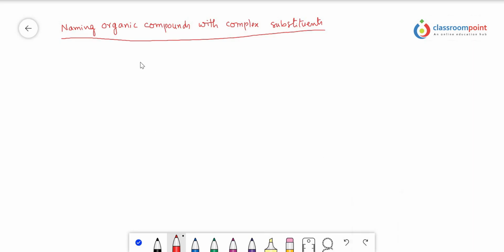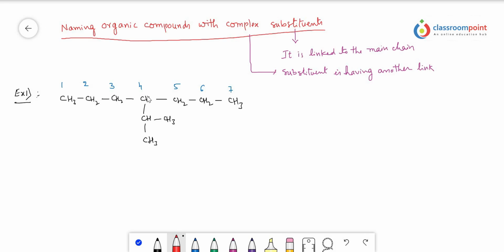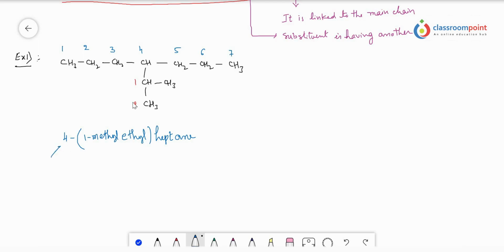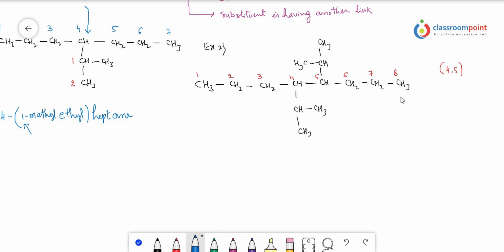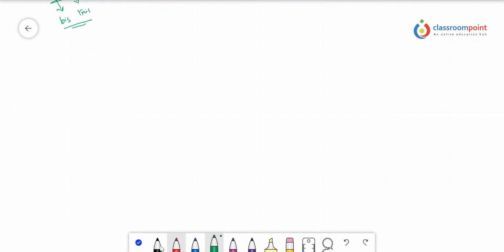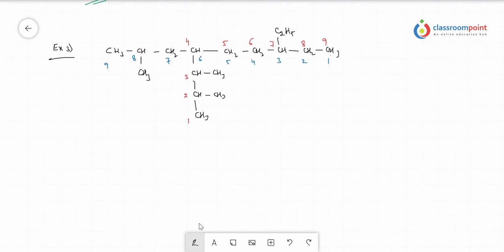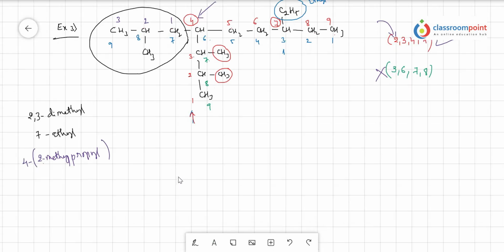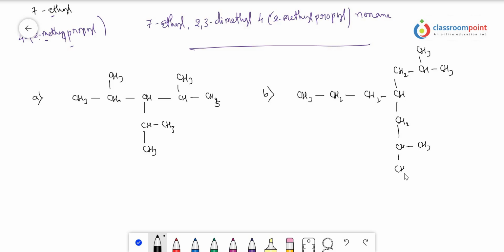Home Work || complex substituents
IUPAC name for complex substituents